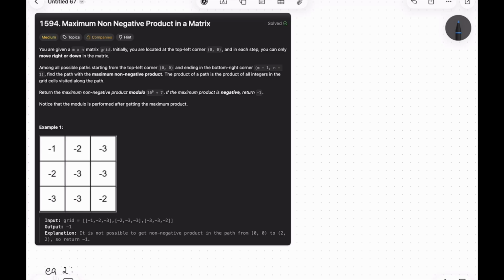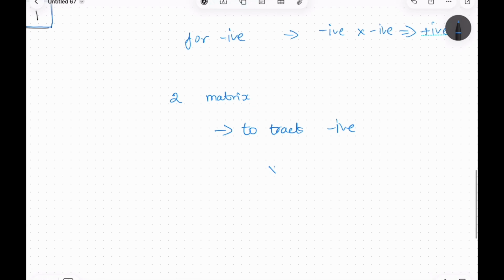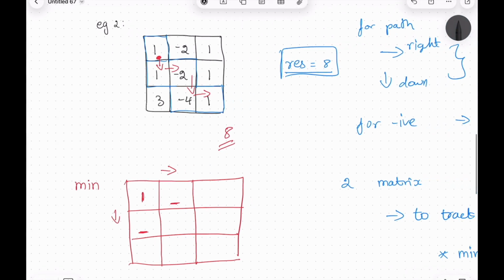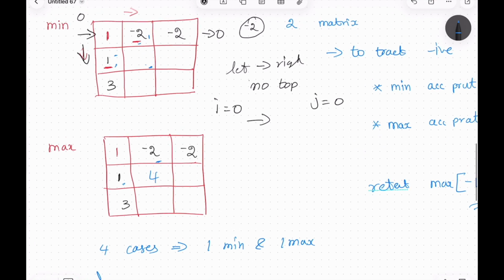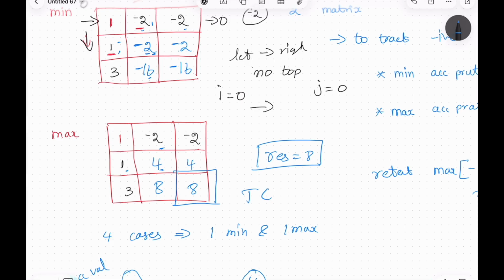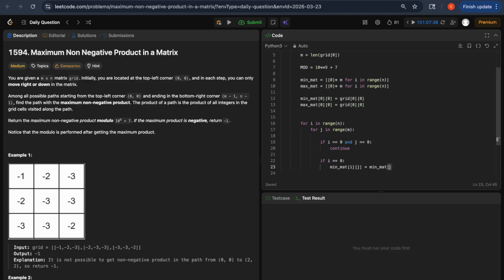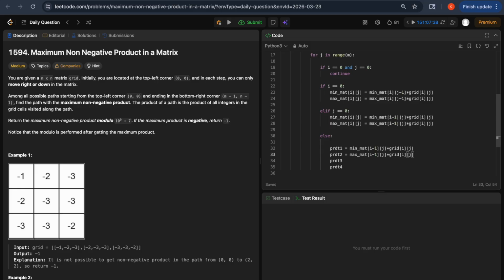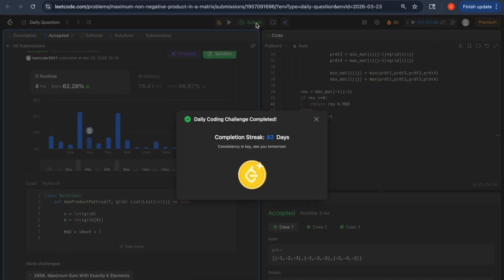Maximum Non Negative Product in a Matrix | LeetCode 1594 - Python